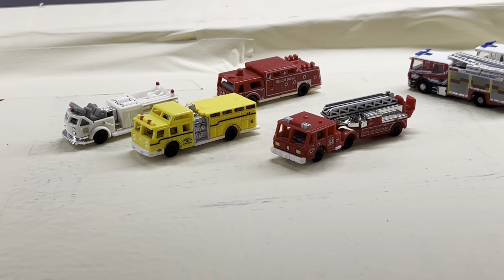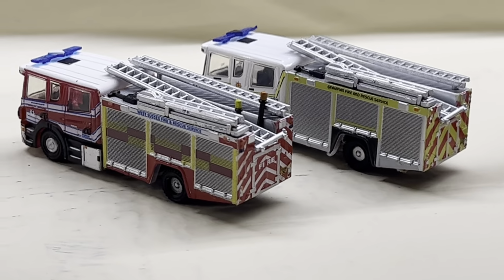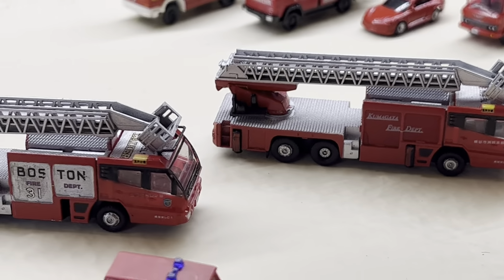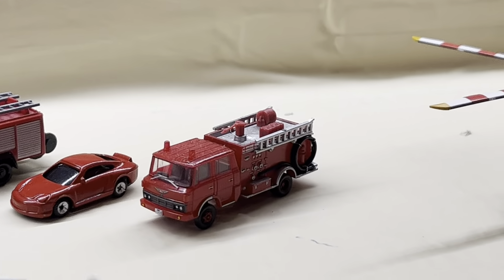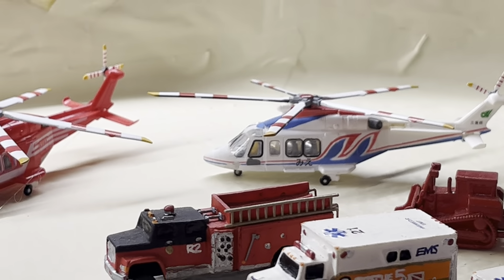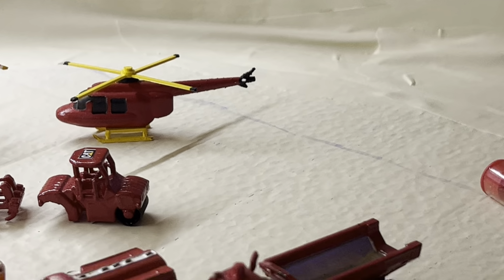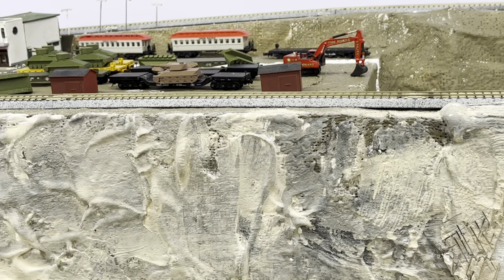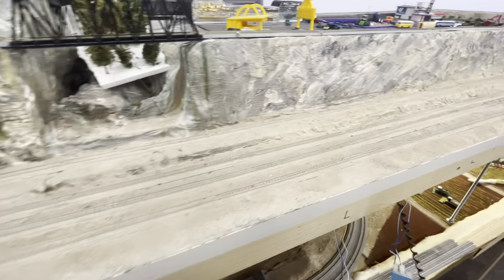N scale fire truck eBay lot unboxing